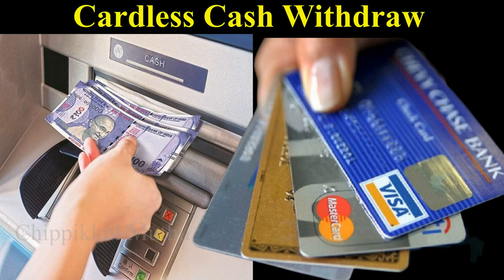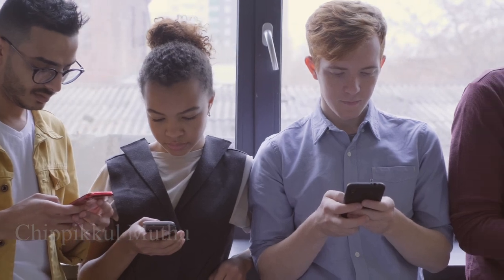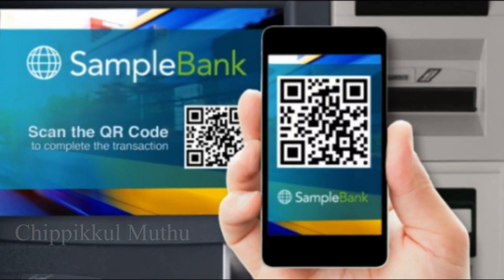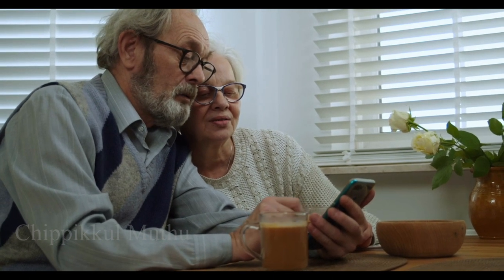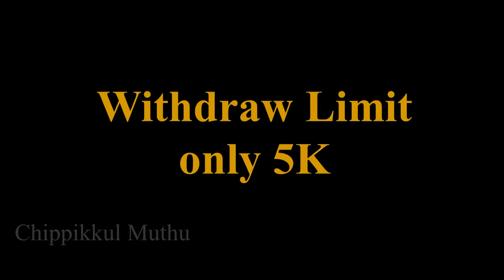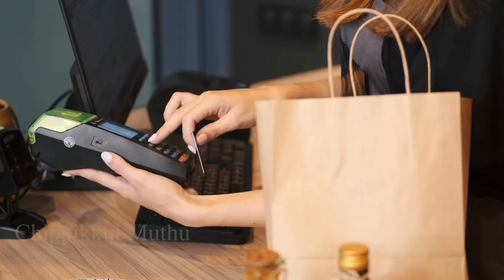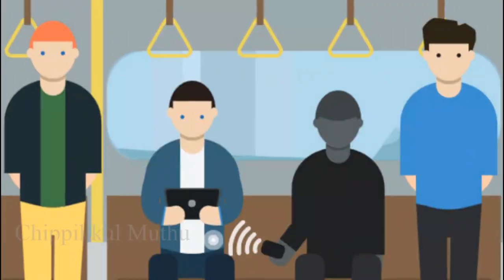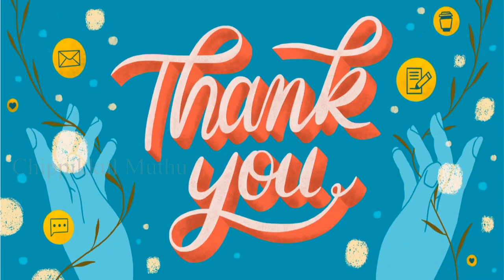Cash withdraw from any UPI app from ATM machine || Gpay, Phonepe, AmazonPay & Paytm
Hi friends in this video i described the new method to withdraw cash from ATM machine. this is yet to be introduce in India , before that we need to know how it is working. everything explained clearly.

Atm cash withdraw
Cardless cash withdraw
UPI enabled ATM machine

Correction and Suggestion are always welcome

Suggestion and corrections are always welcome.